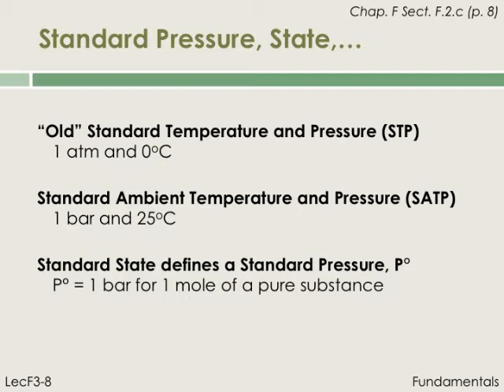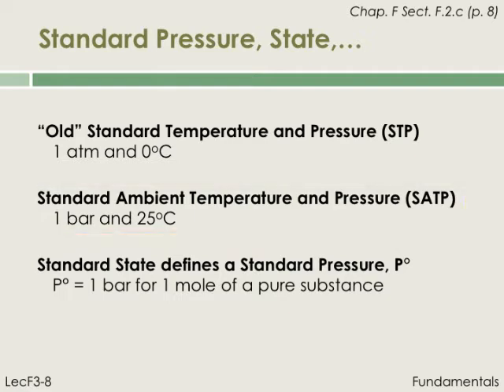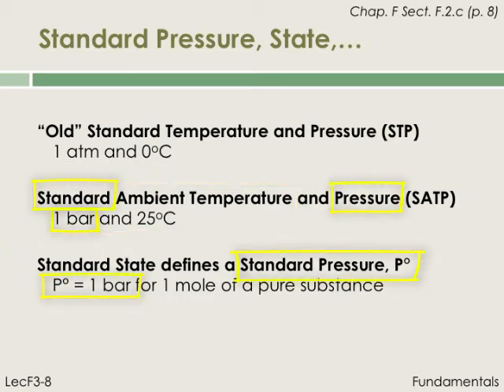Lec 0F 03 03 StandardConditions